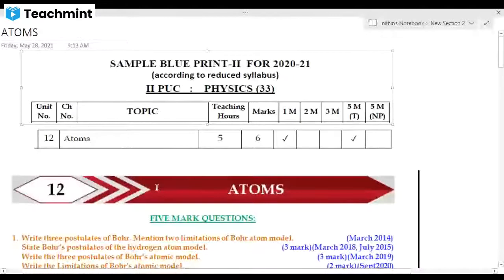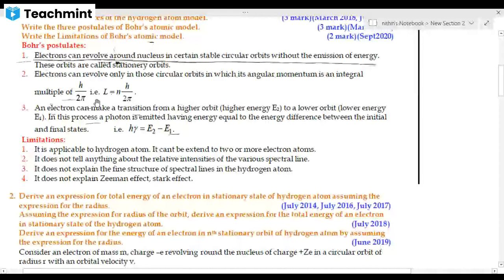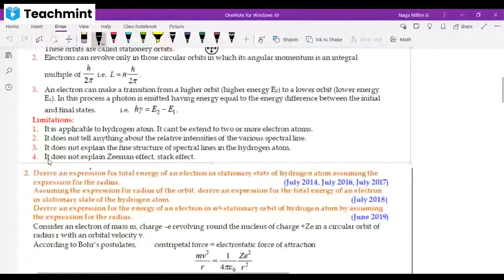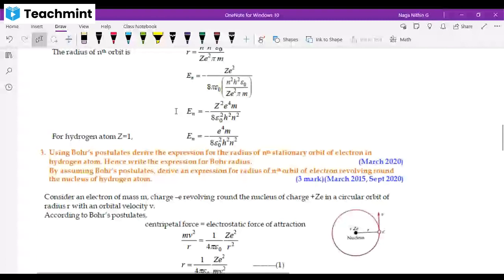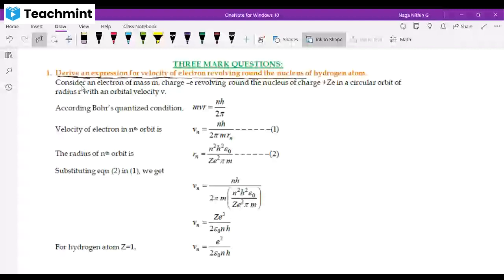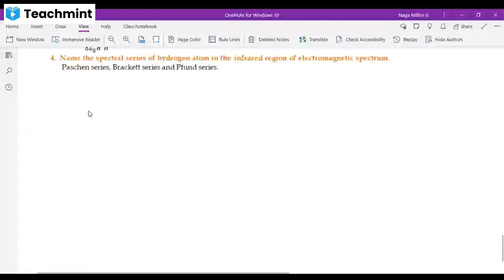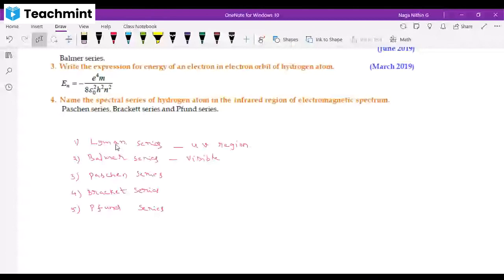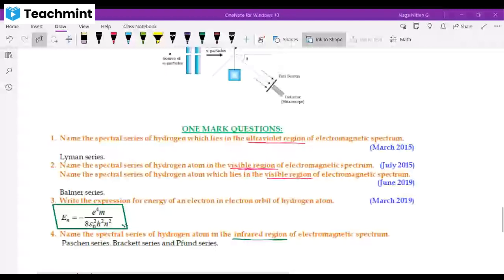Atoms ( P.U.C Revision )